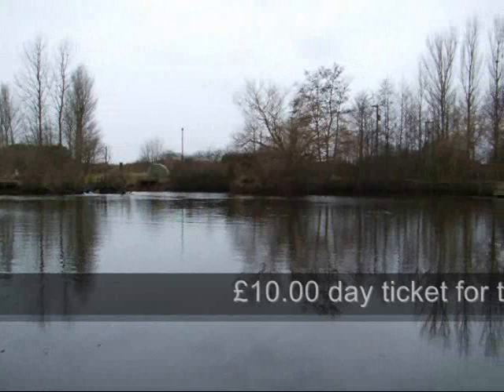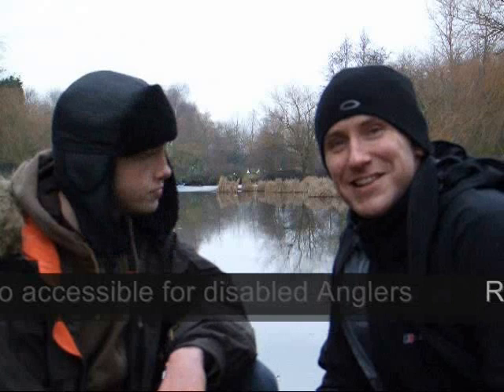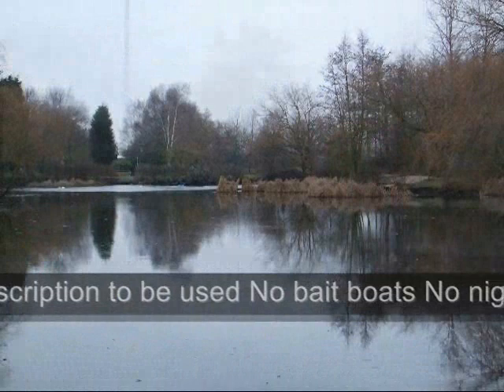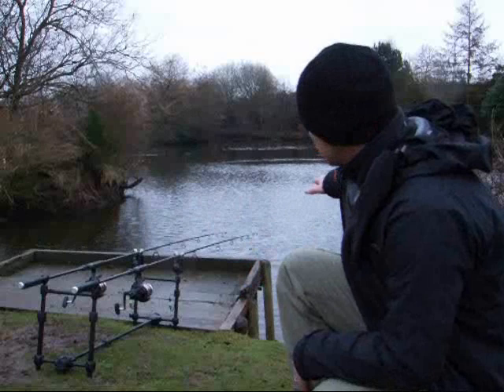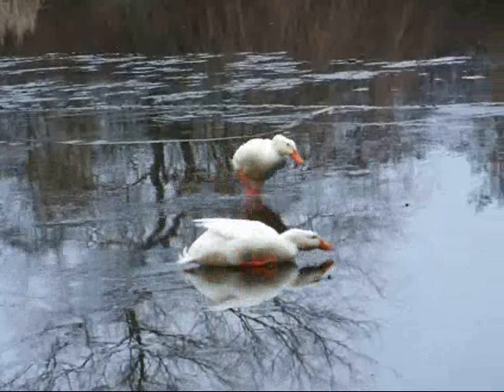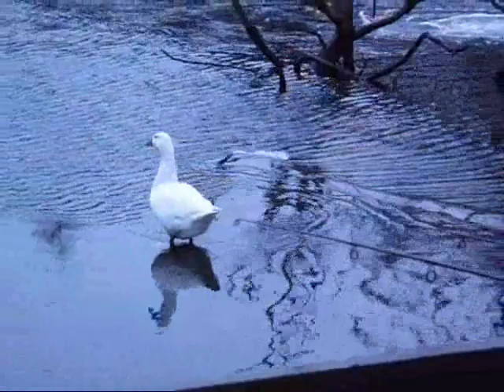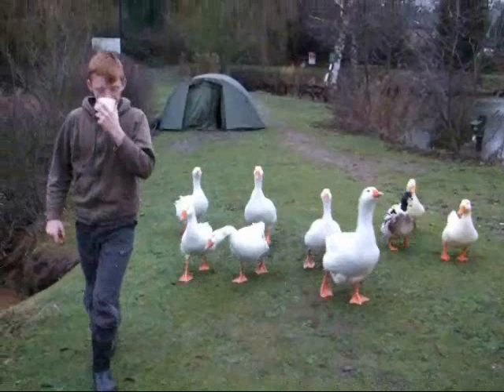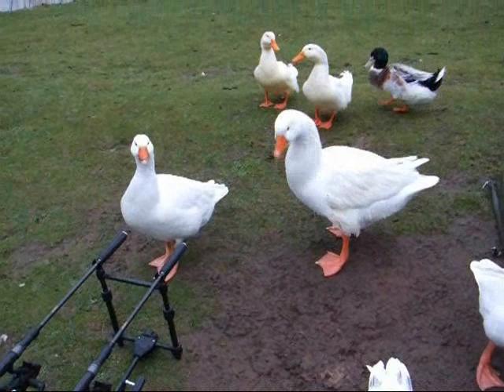Episode 11 Extreme Winter Carp Fishing on Home Farm Fishery South Cheshire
In this video Harry Andy and Dave go night fishing for Carp in the middle of winter to Home Farm Fisheries in Alsager South Cheshire. The Venue holds Cat Fish upto 60lb and Carp to 30lb. We show both the Match and the Specimen Pool and Andy gets a run in the early hours of a very cold morning to take a Chub. The Winter weather was very cold dropping to around 2 degrees at times and a little windy at the end so appoligies for the sound. This short video details the cost to fish and the hiring of a wooden cabin and also gives the address and web site details of the venue. At weekends it is best to book your peg, or phone the bailiffs to see if they are busy.